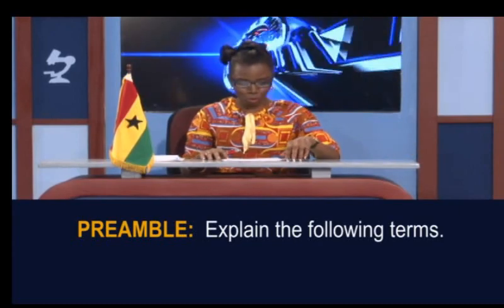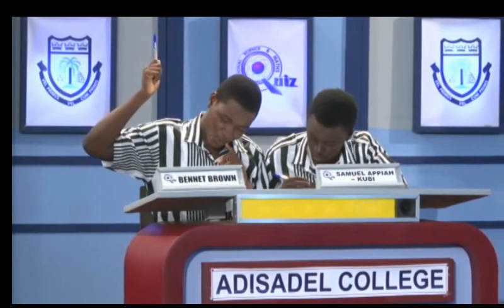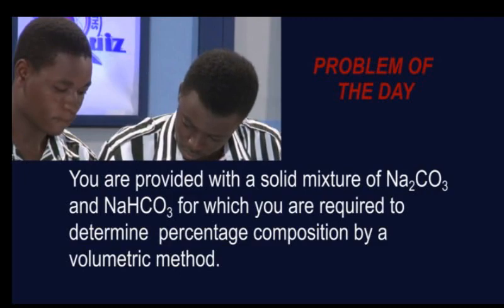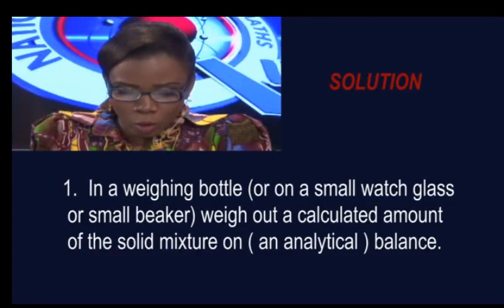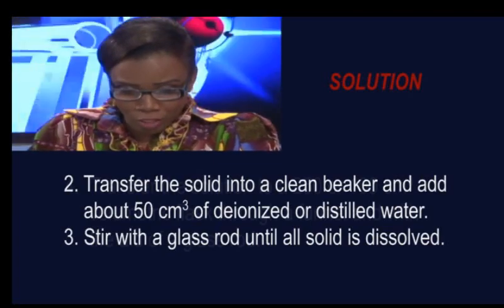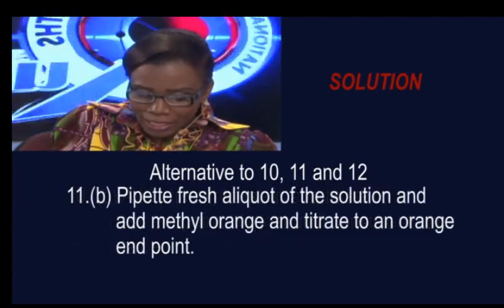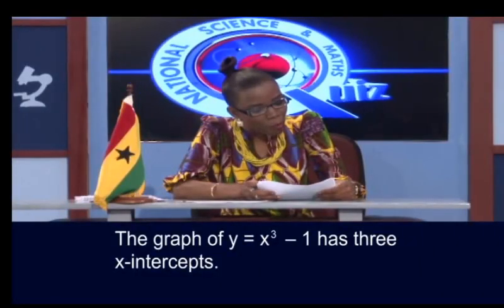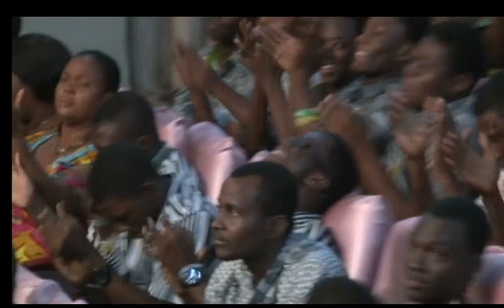Ghana National Science and Maths Quiz -Adisadel College